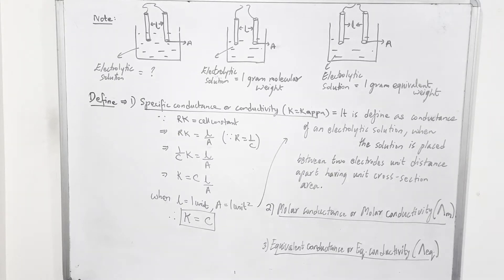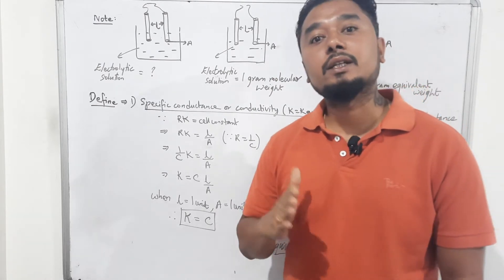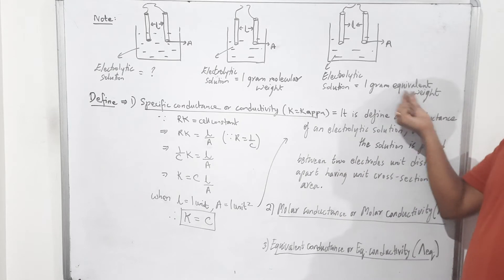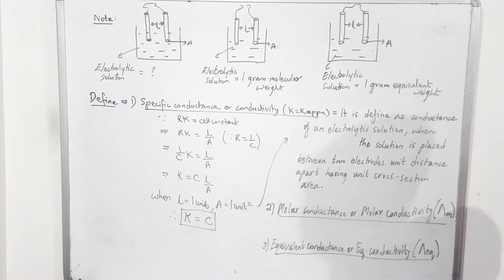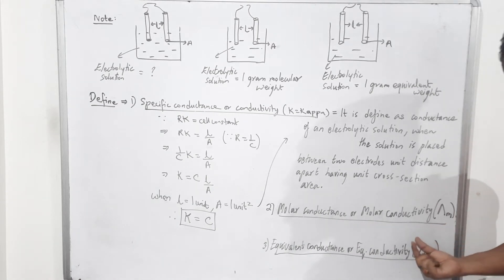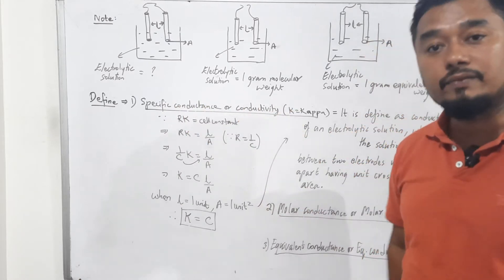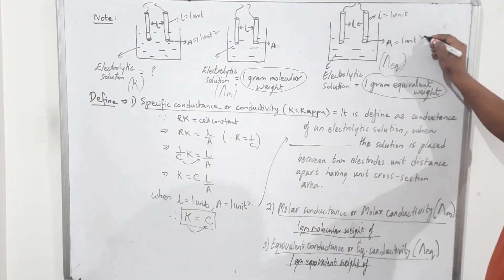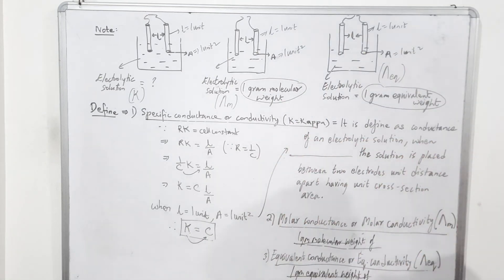Electrochemistry part 2 class 12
definition of specific conductance, molar conductance and equivalent conductance